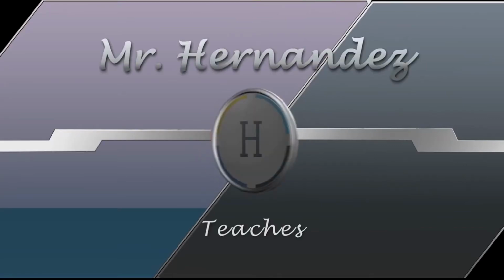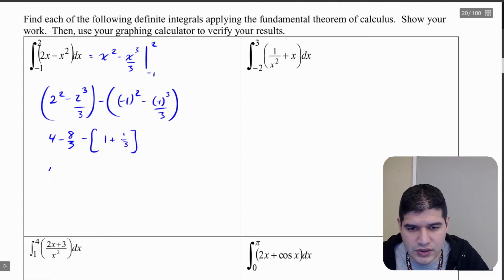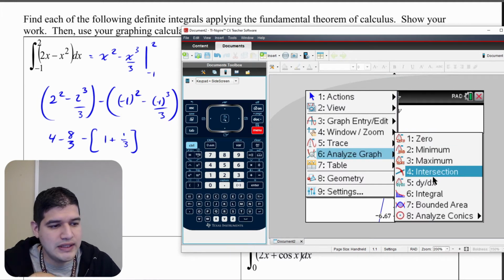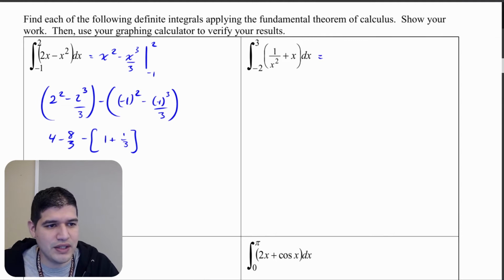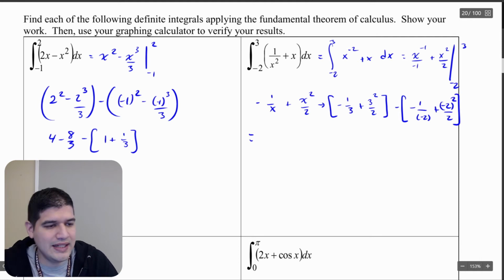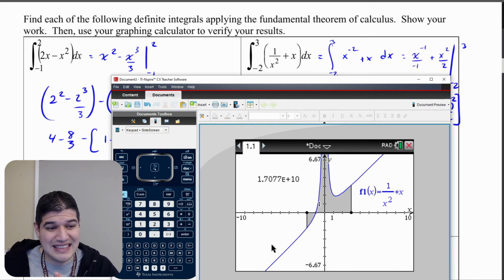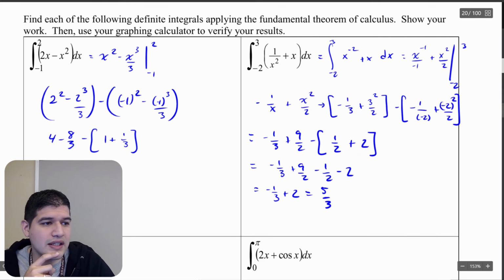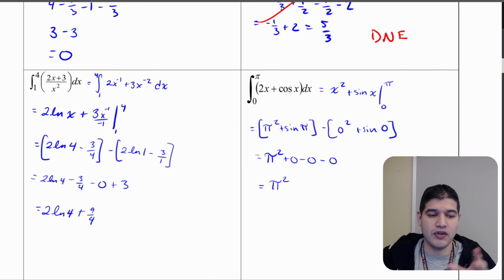6.3b Fundamental Theorem of Calculus with Functions | AP Calculus